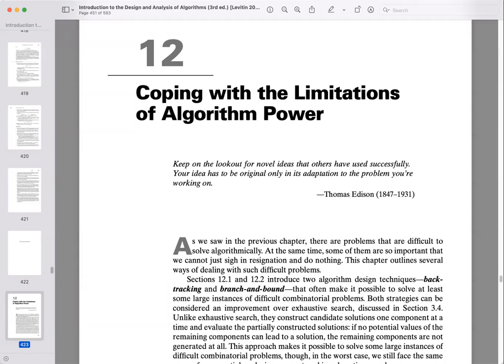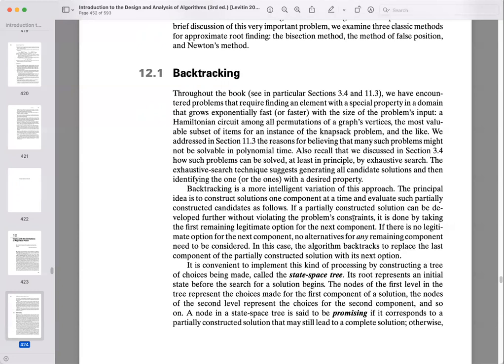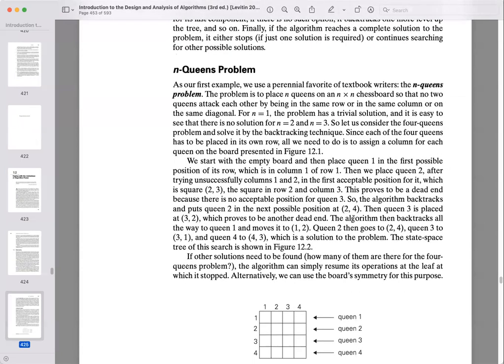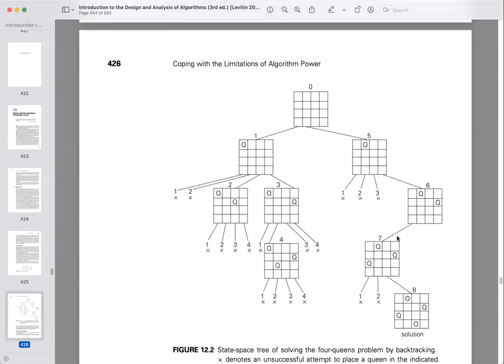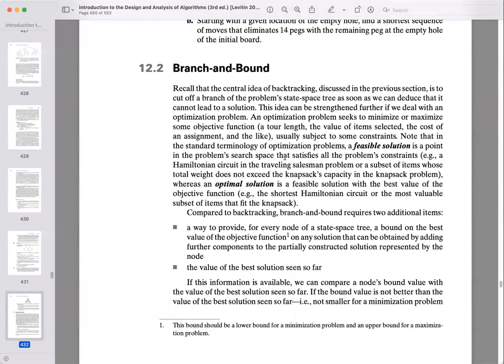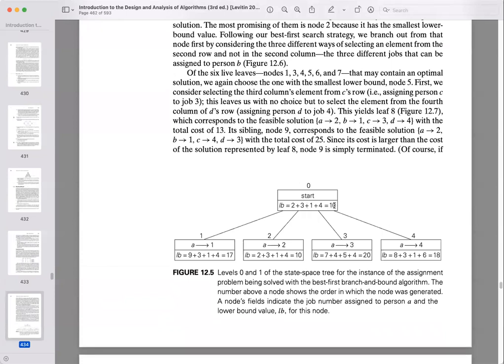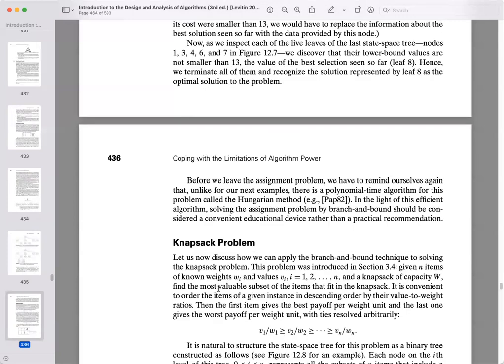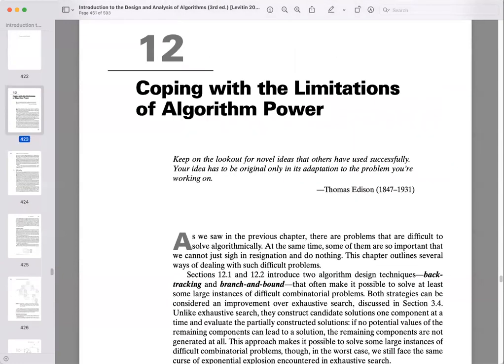Coping With Limitations of Algorithms